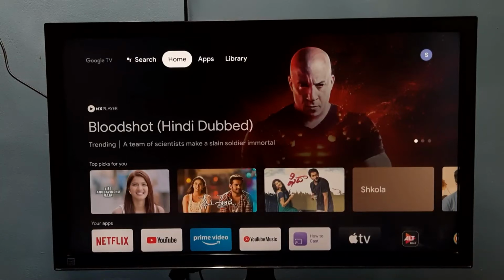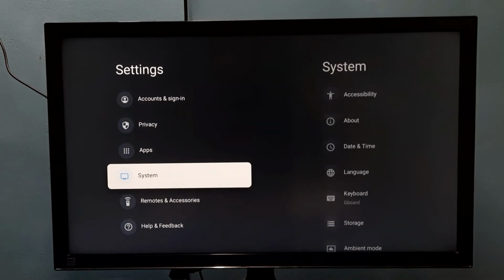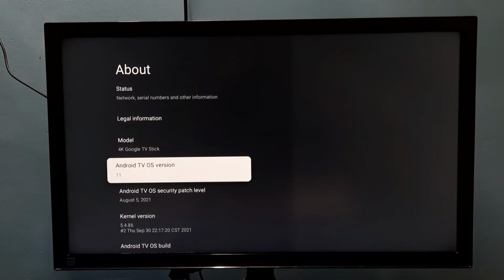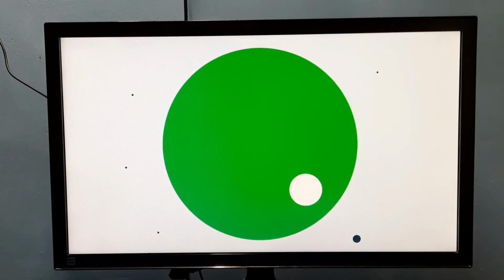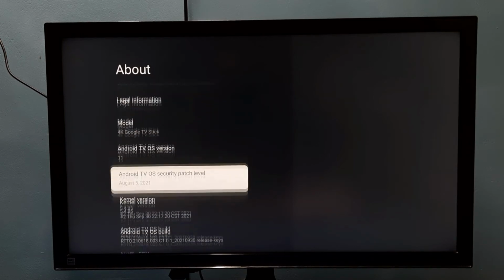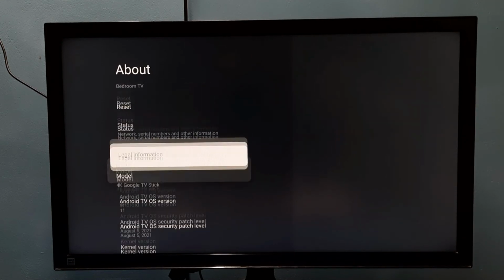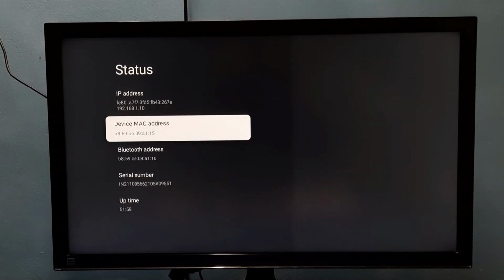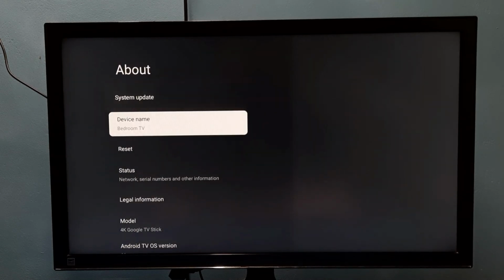Google TV : How to Check Android TV OS Version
Google TV,
Android TV,
Android,
Smart TV,
Google,
television sets,
digital media players,
set-top boxes,
soundbars,
Google TV : How to find Android TV OS Version